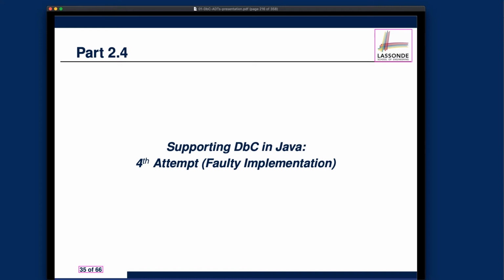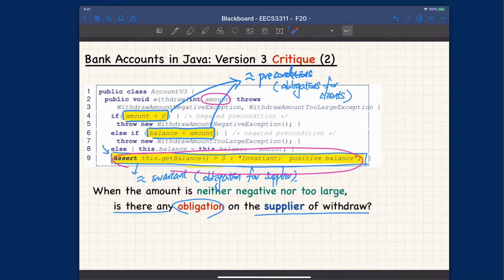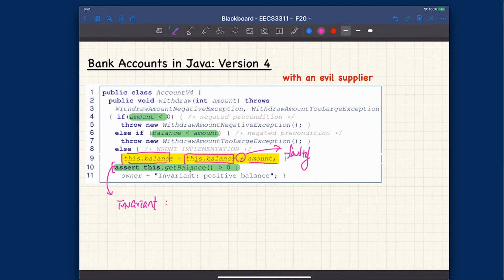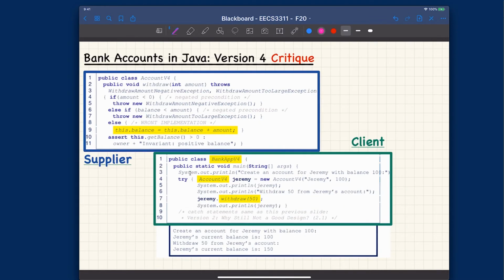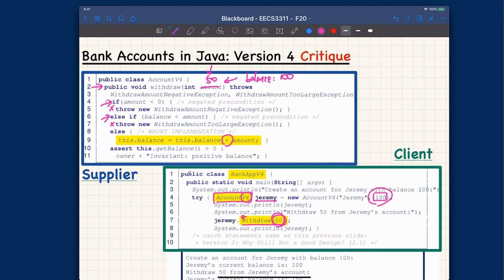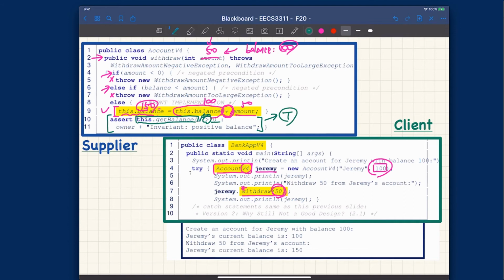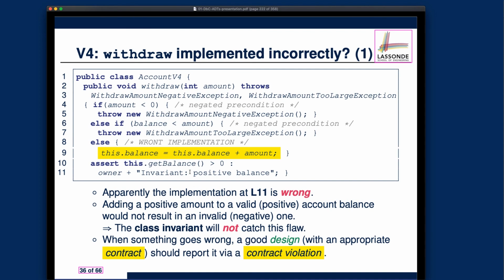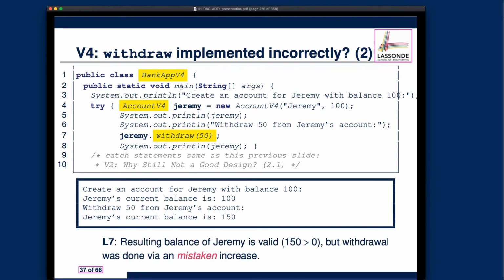[HD] EECS3311 F20 Lecture 1 Part 2E - Bank Accounts V4 (faculty implementation)